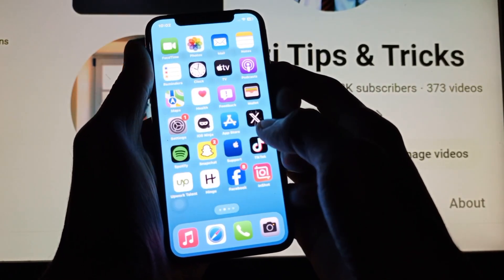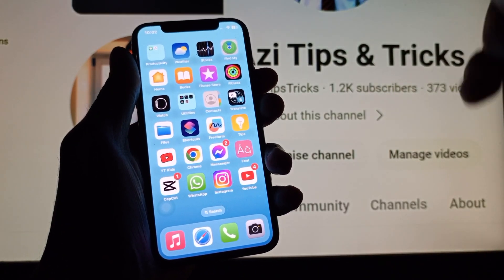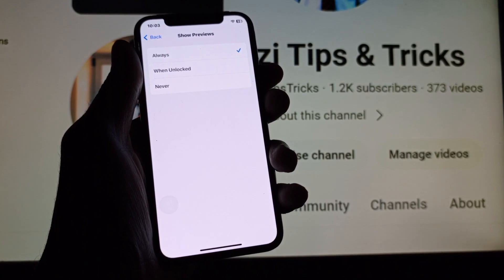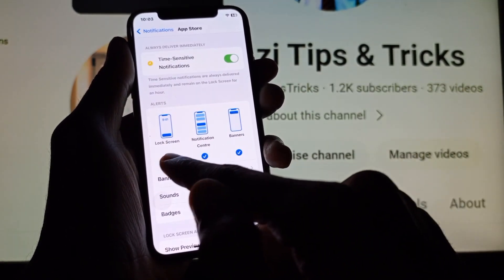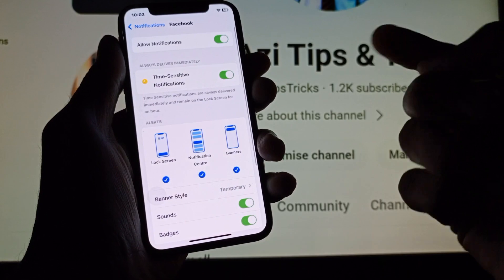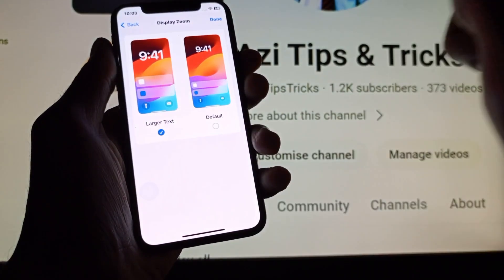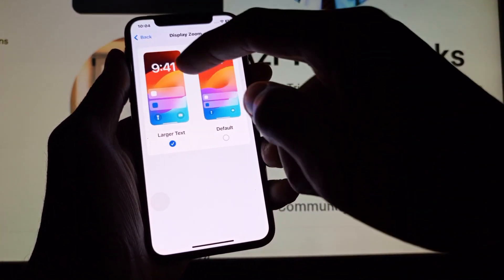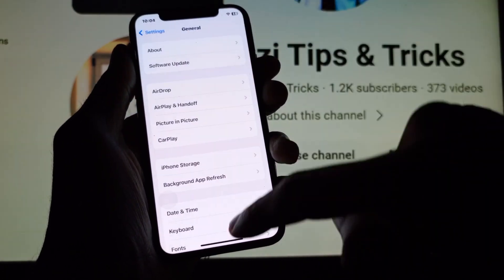How To Change Notification Bar On iOS 17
In this video, I will help you to change the notification bar on ios 17. Please watch till the end.